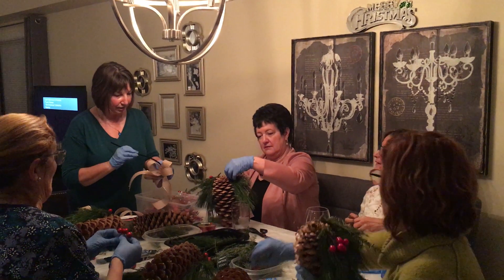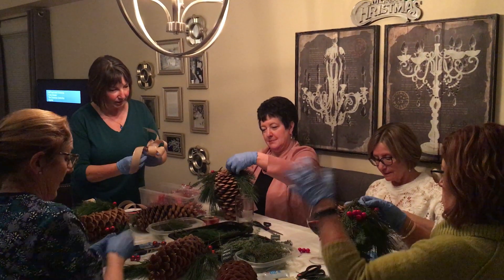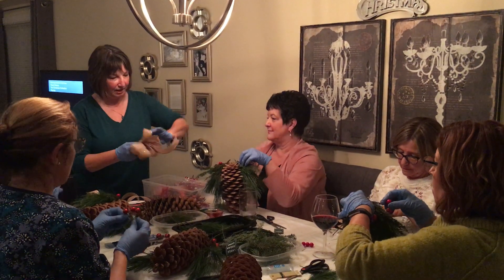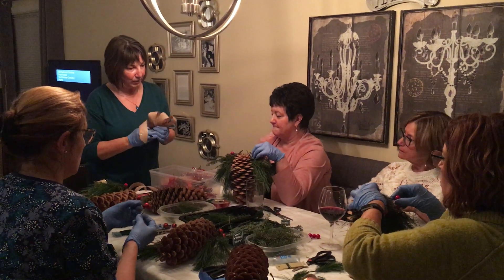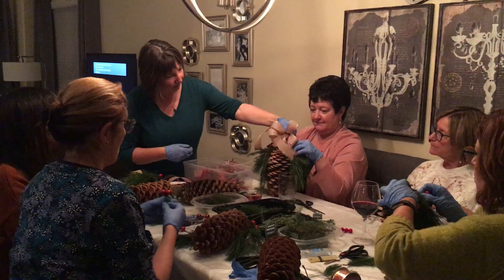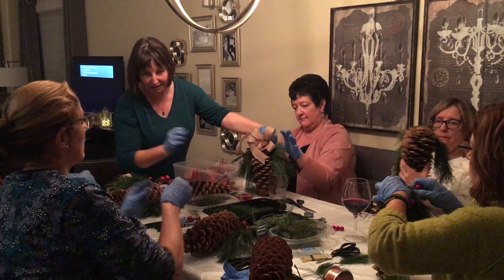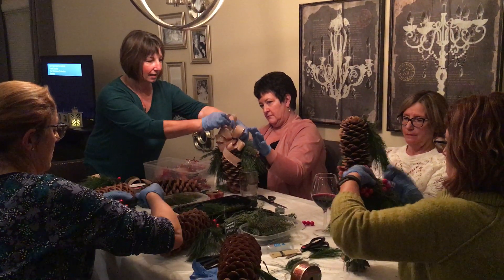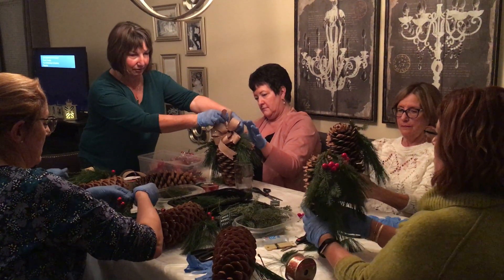Sue Pitchforth: Holiday decorating tips & ideas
Not looking forward to your holiday decorating? Sue Pitchforth of Decor Therapy Plus shares her tips and ideas to make the task fun and easy in her latest column for All Things Home. Here, she shows how much fun a workshop group had creating a front door sugar cone swag.